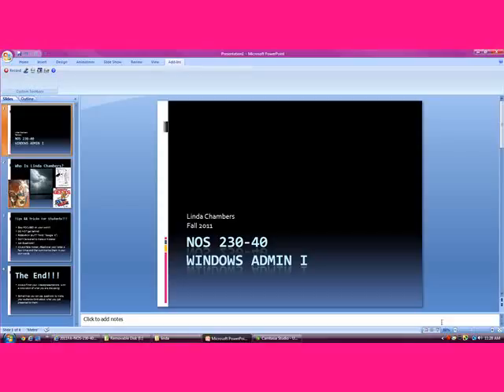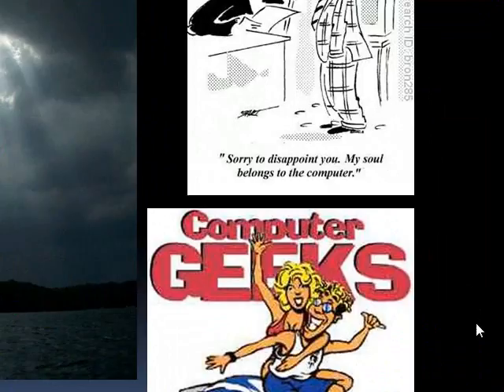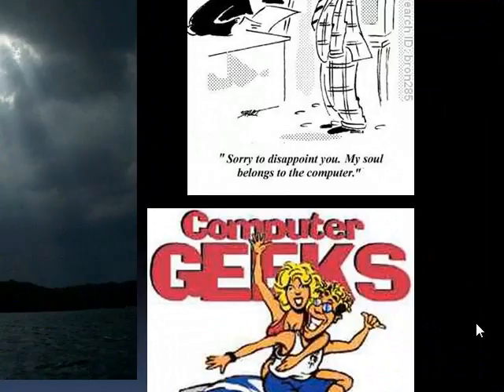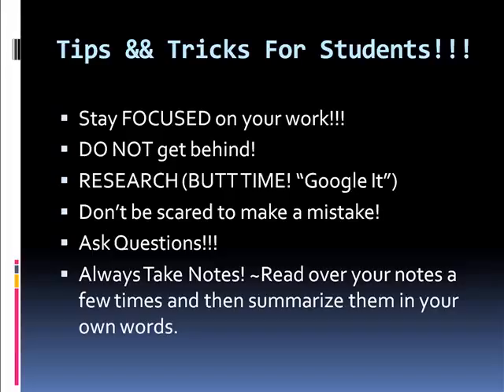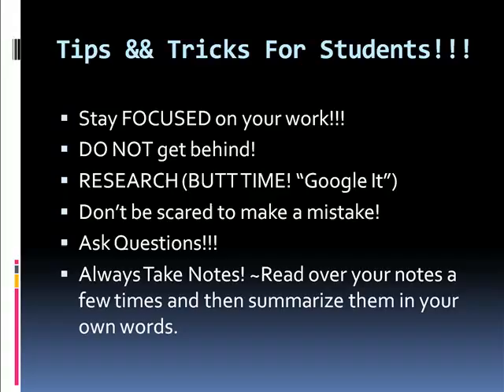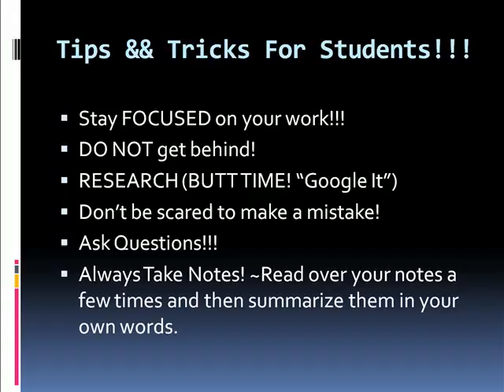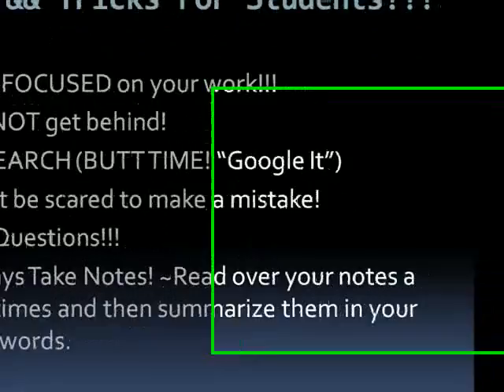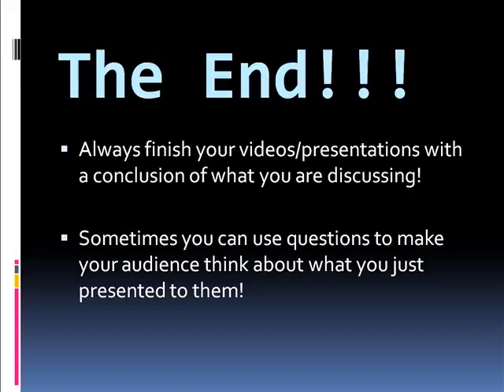Beginner Video By Linda Chambers